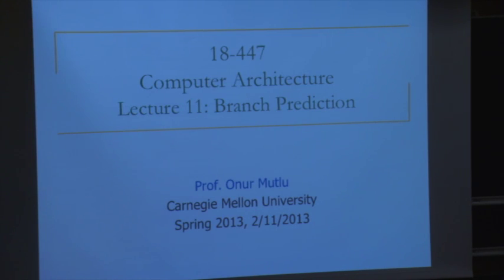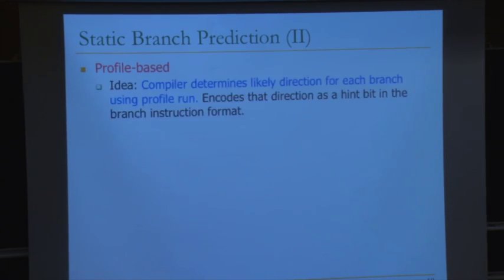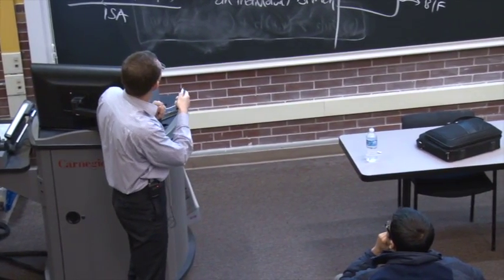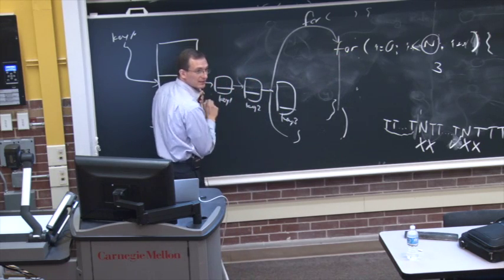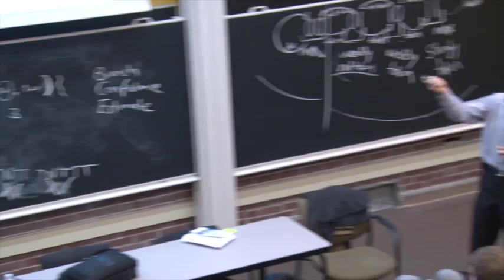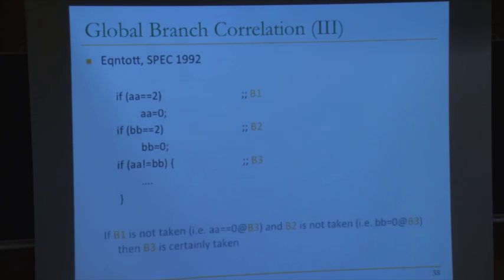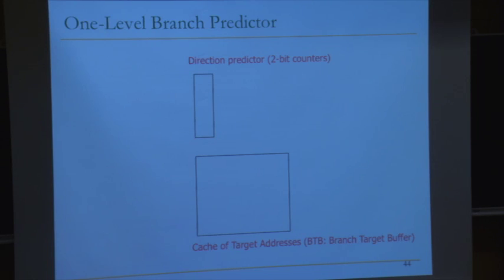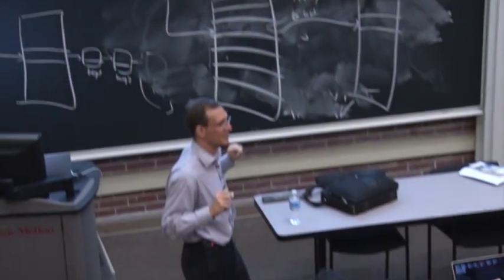Lecture 11 - Branch Prediction - Carnegie Mellon - Computer Architecture 2013 - Onur Mutlu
Lecture 11:  Branch Prediction